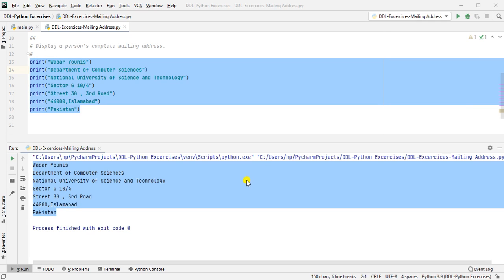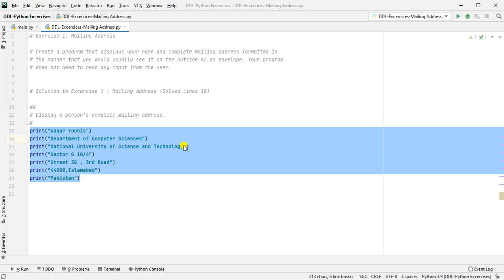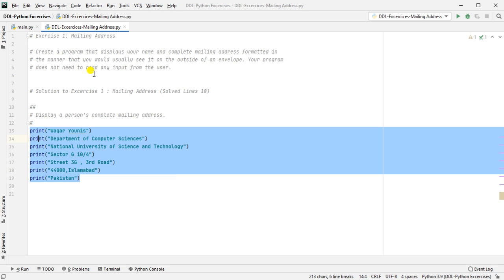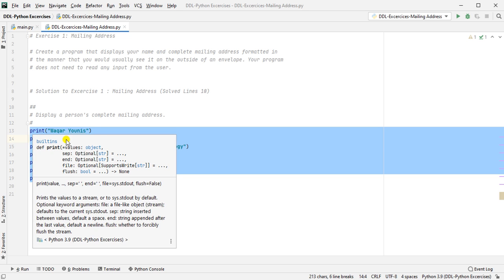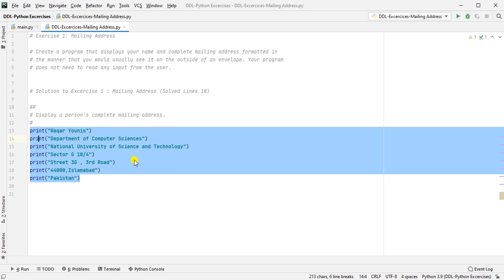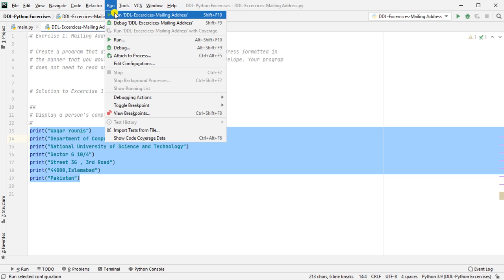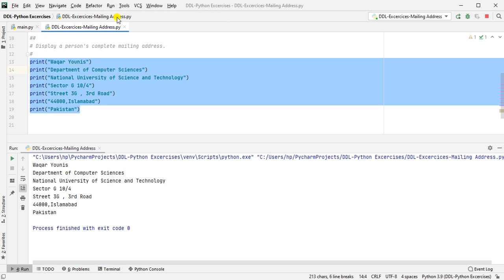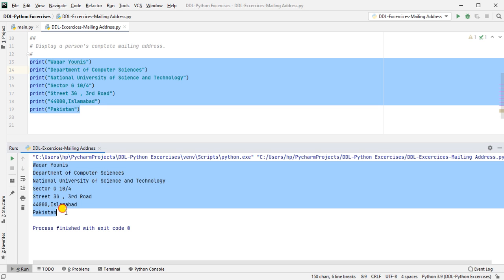Data Deep Look | Python | Solution to Exercises | One 1 | Mailing Address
Exercise 1: Mailing Address
(Solved—10 Lines)
Create a program that displays your name and complete mailing address formatted in
the manner that you would usually see it on the outside of an envelope. Your program
does not need to read any input from the user.